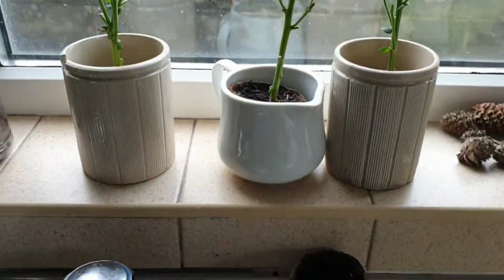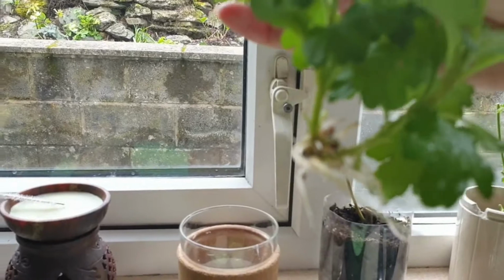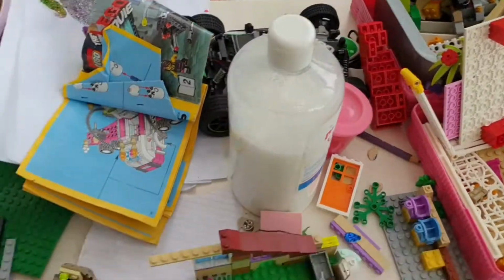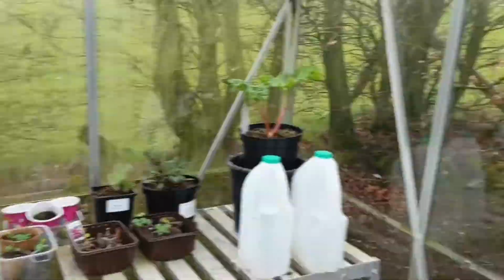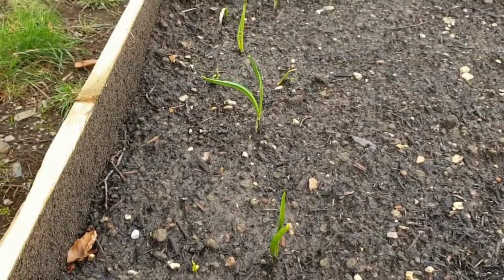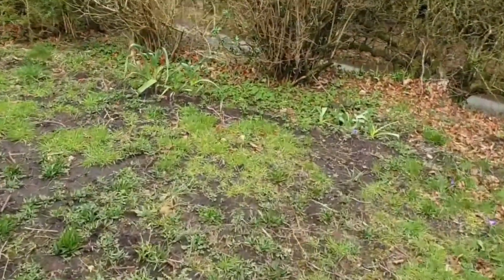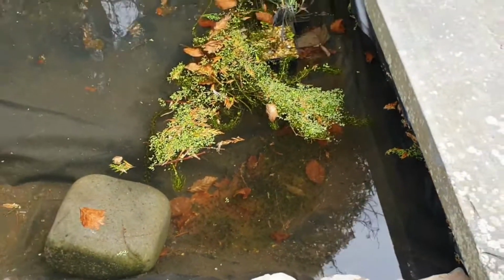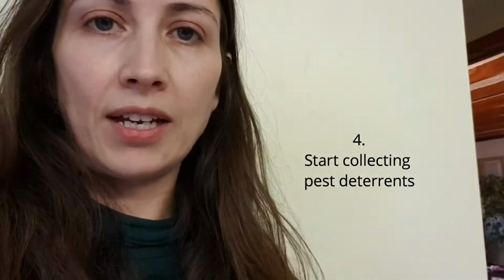Garden Update March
Patrons only.